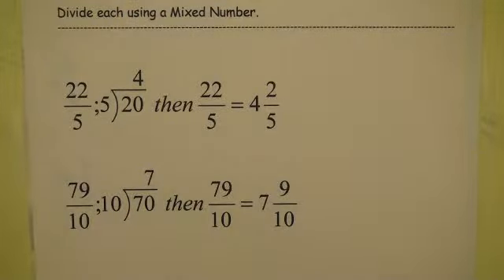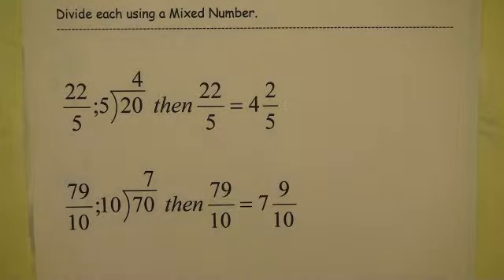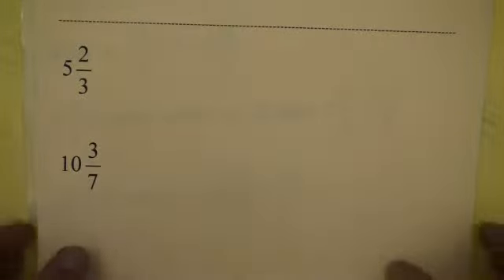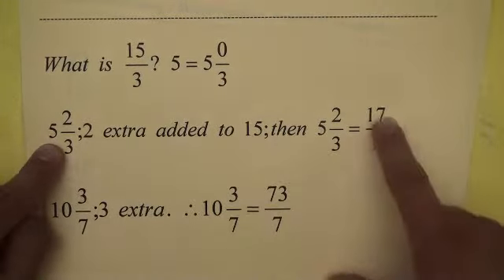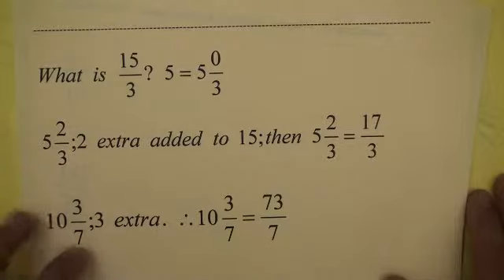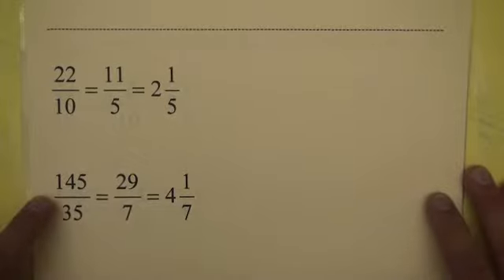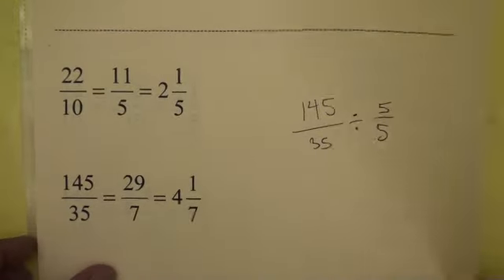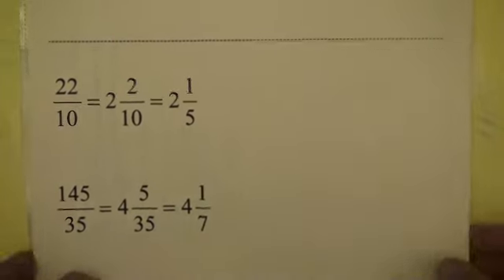#226 Mixed Numbers and Improper Fractions